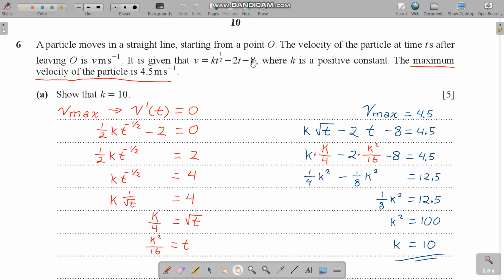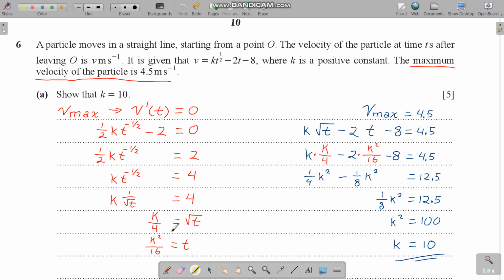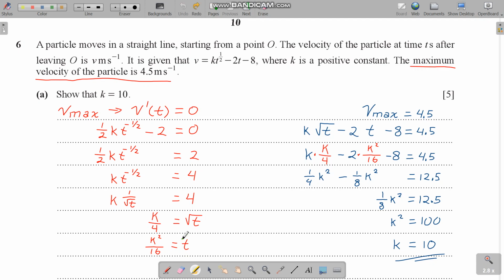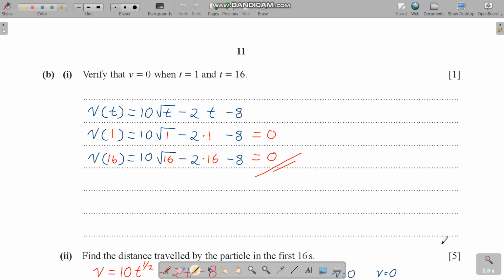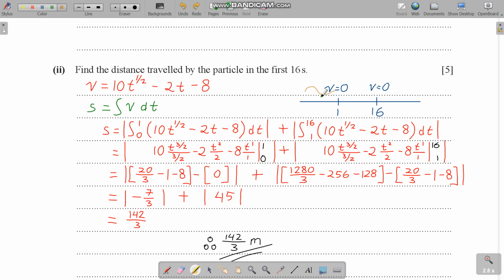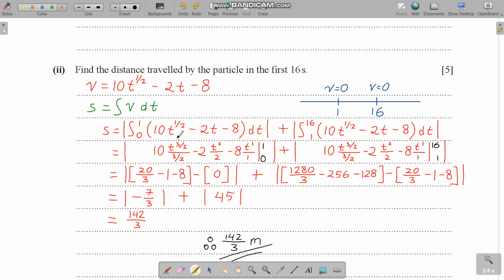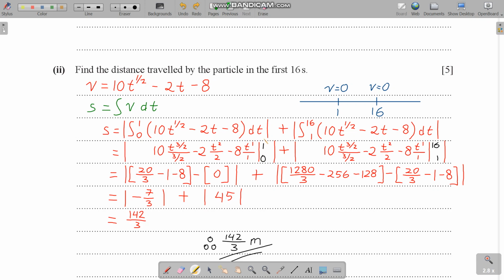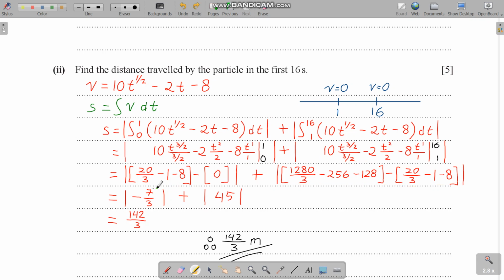9709_s24_qp_41 Q6a,b Topic 4.2 Kinematics A Level Mathematics